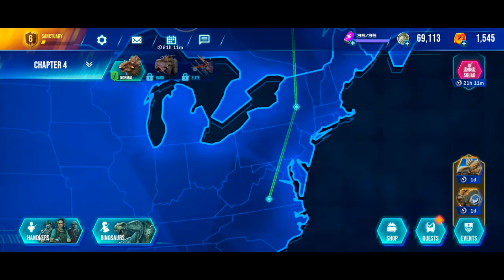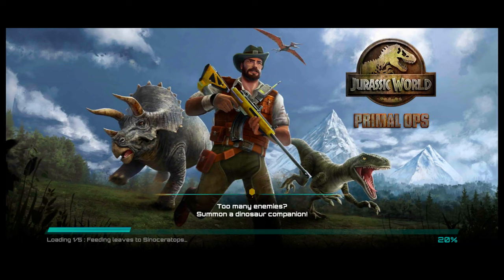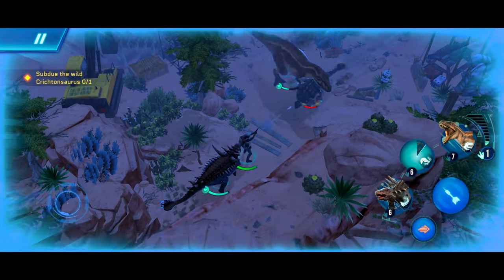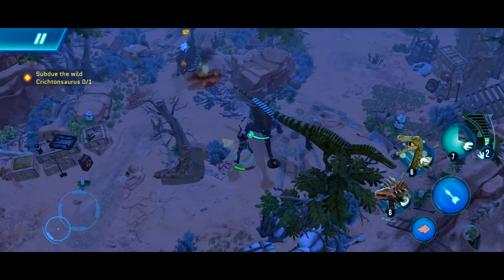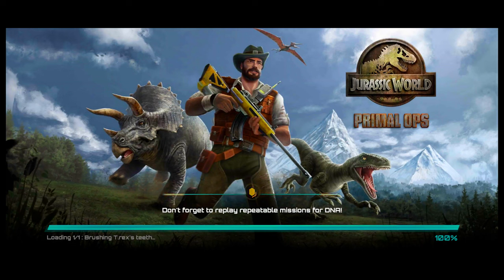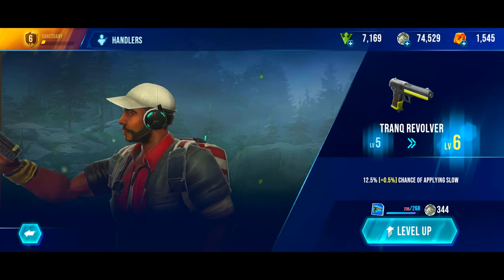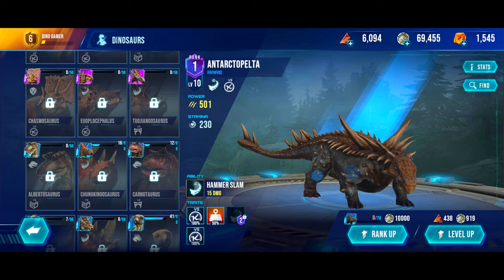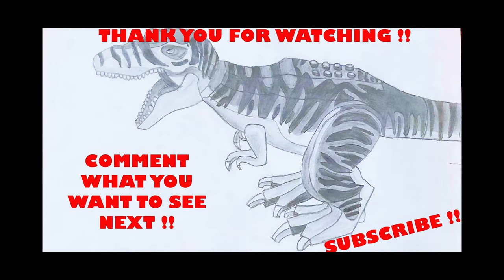RELEASE DATE ????!!!- Jurassic World Primal OPS Gameplay | Episode 6 HD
In this episode I talk about the possible release date for this game as well as fight a Chritonosaurus